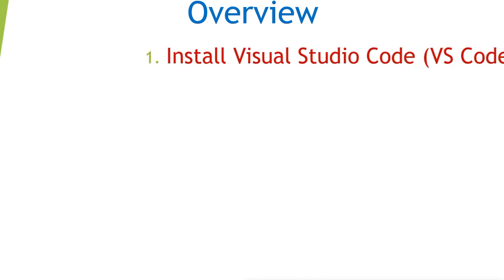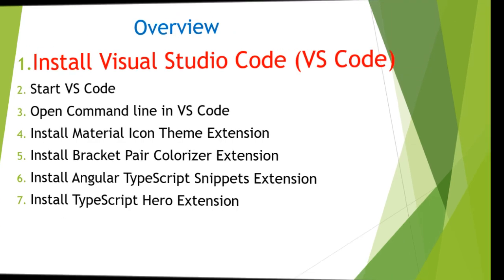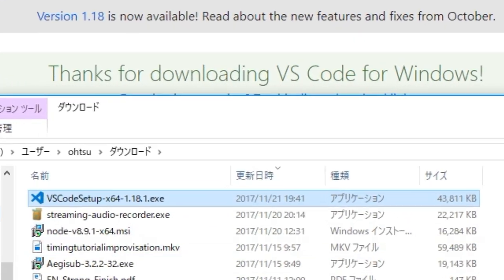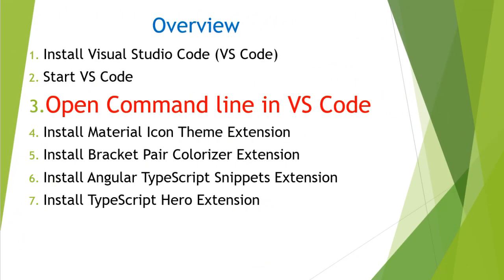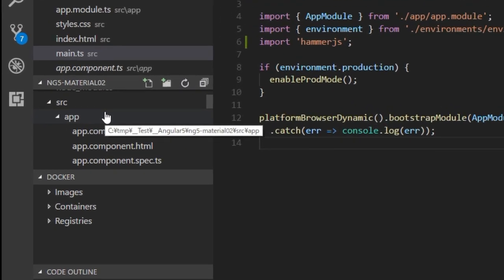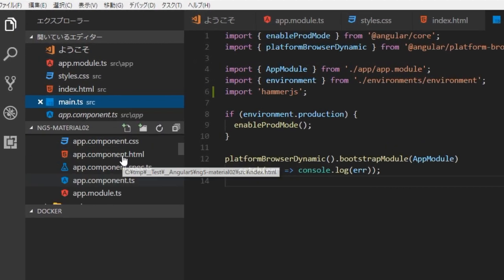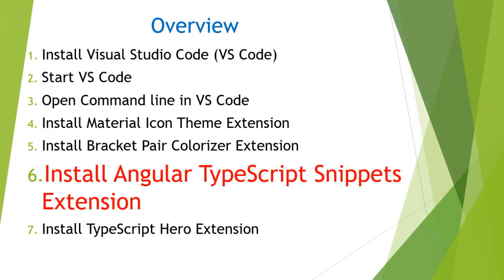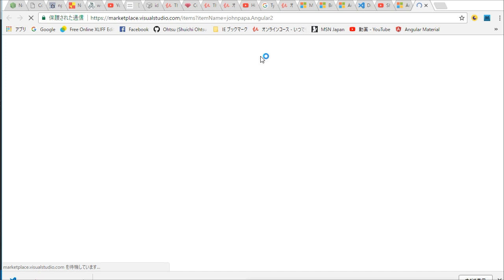How To Install VSCode and Useful Extensions for Angular5 developers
This video is for Angular5 (or later)  developers.
It explains how to install Visual Studio Code and its useful extensions such as Material Icon Theme, Bracket Pair Colorizer, Angular TypeScript Snipetts and TypeScript Hero.